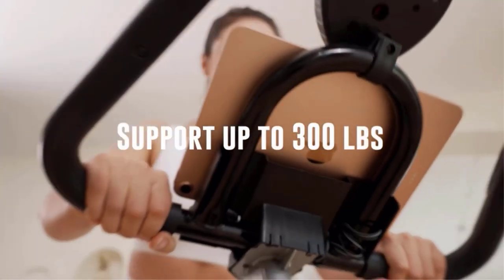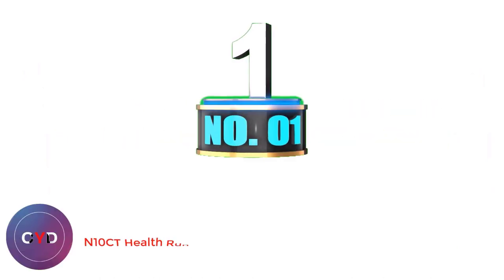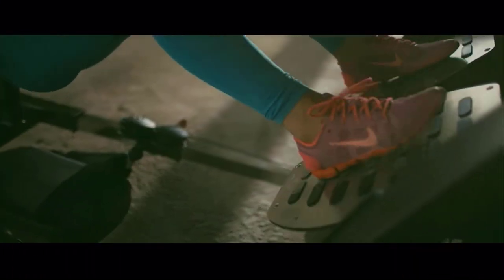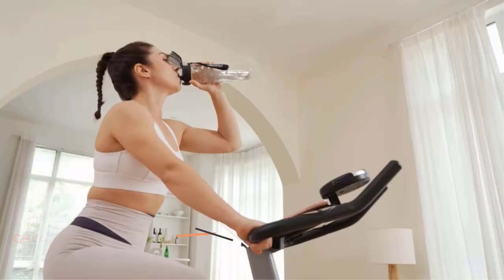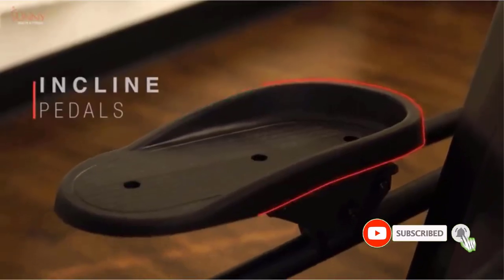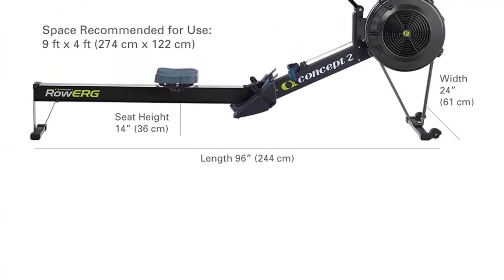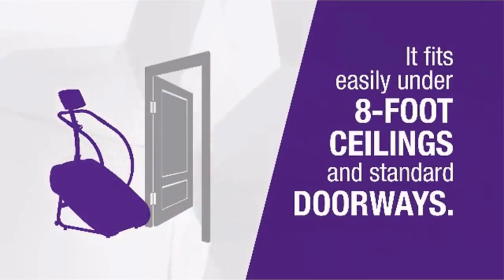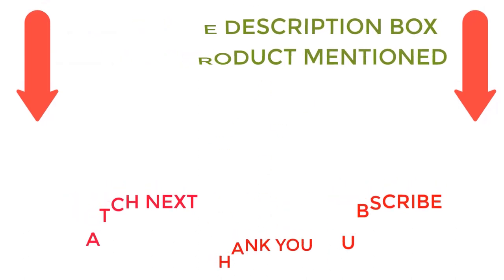Best Cardio Equipment For Home Gym On Amazon 2023Top 5 Best Cardio Equipment For Home Gym Reviews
Best Cardio Equipment For Home Gym On Amazon  2023Top 5  Best Cardio Equipment For Home Gym Reviews#ad

Are you looking for the best cardio machines that will transform your home gym in 2023? If so, you need to watch this video!

In this 5 Cardio Machines That Will Transform Your Home Gym In 2023 | Don't Miss Out! video, we're sharing the top 5 cardio machines that will revolutionize your home gym in the next decade. Whether you're a beginner or a seasoned gym rat, these machines will help you achieve your fitness goals!

📌Product Link 📌

Winter dress
Winter shoe
Winter mafler
Winter jacket
Grill pan
Grill cover
BBQ Gass Grill
BBQ accessories
BBQ stuff
Outdoor kitchen winter
Icecream maker
Amazon Subscription Boxes
new year live sell